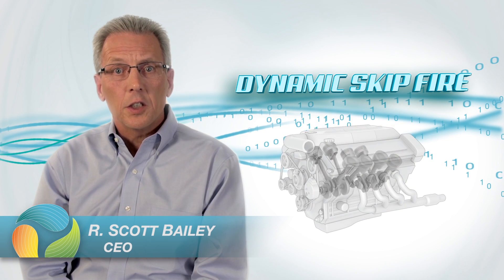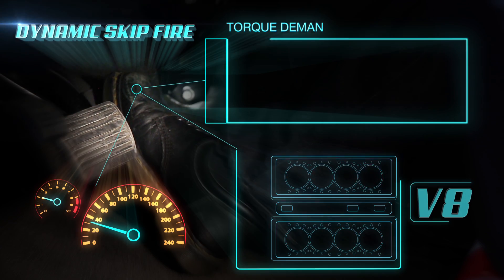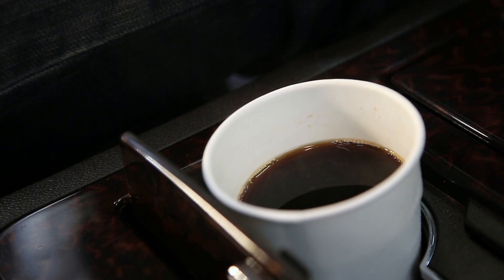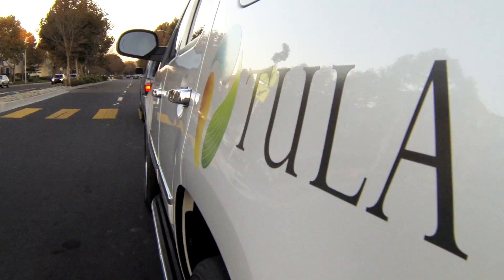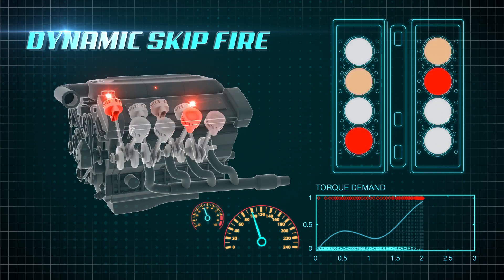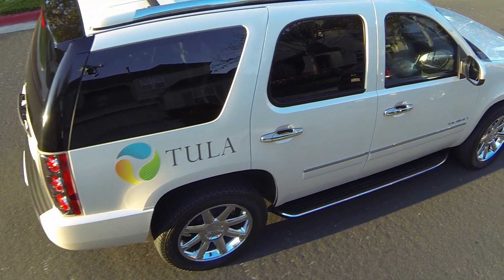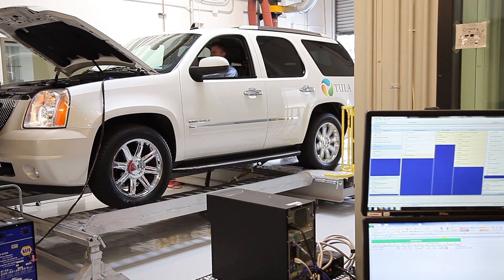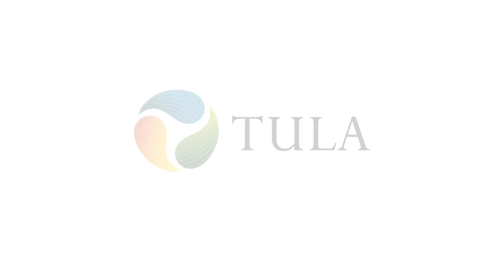Innovation in Automobile Fuel Efficiency from Tula Technology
The video showcases Tula Technology, a revolutionary company that brings in Detroit's automotive expertise with Silicon Valley ingenuity. Our technology, called Dynamic Skip Fire(TM), uses sophisticated engine control systems with advanced digital signal processing in order to get up to 20% fuel economy while maintaining the ride quality in today's automobiles.